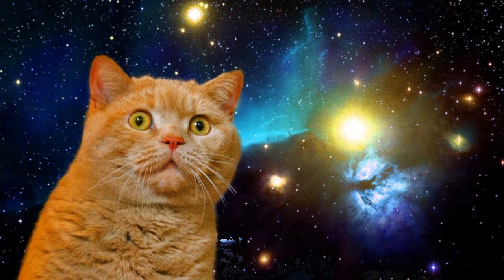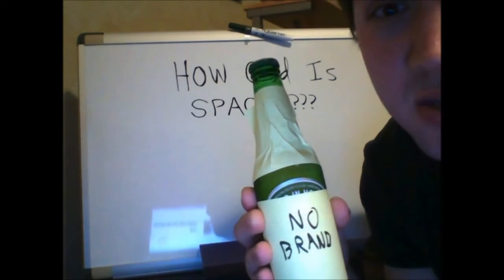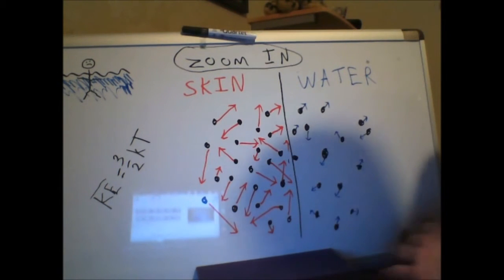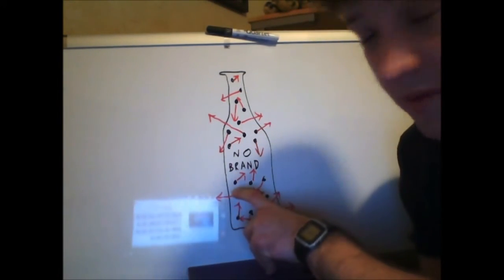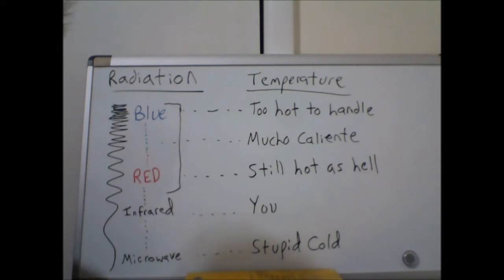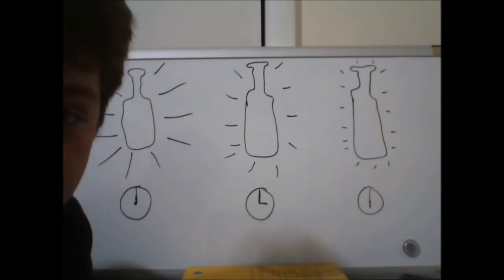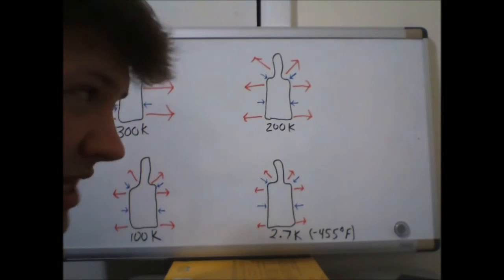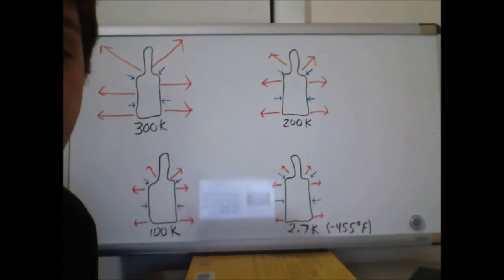How Cold Is Deep Space?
How cold are the coldest parts of space? What would happen if went out there without a coat? Learn about the odd behavior of thermodynamics in deep space!